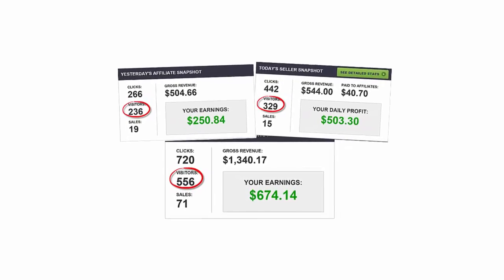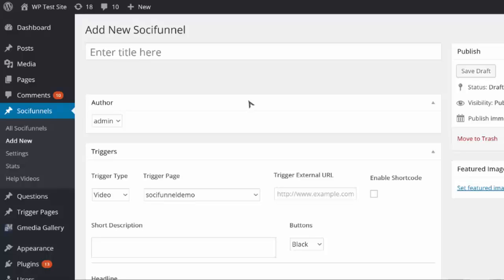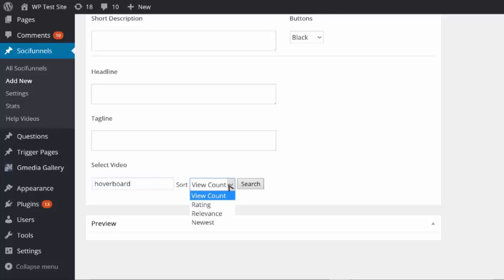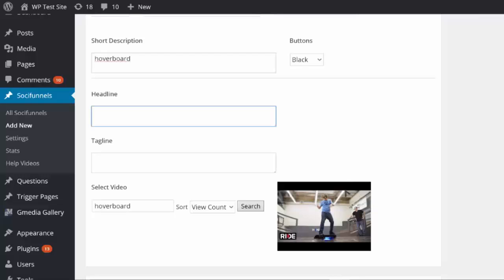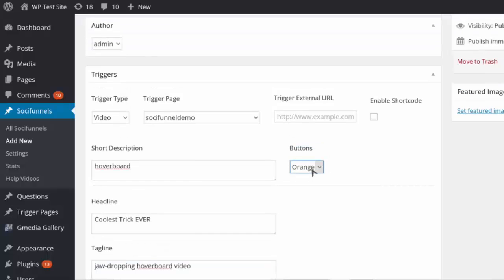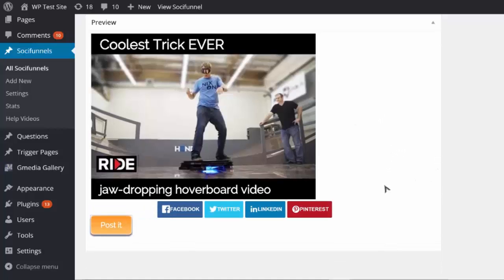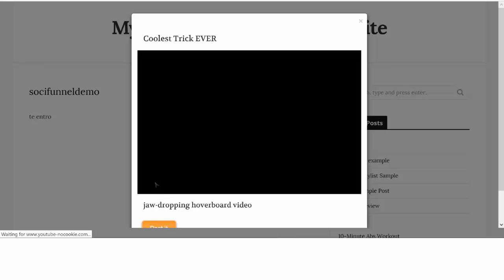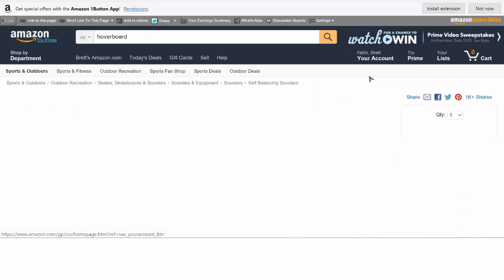SociFunnel PRO Demo - SociFunnel PRO viral traffic software : SociFunnel PRO Review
SociFunnel is hands down one of the best ways in which to utilize and BENEFIT from viral traffic.  Not only can it generate TONS of traffic it also helps you to monetize that traffic by sending each and EVERY visitor to any page you like.  Genius!

I am amazed how easy SociFunnel is to setup and how fast it can start generating free traffic.  Instead of trying to make content that goes viral, just use SociFunnel to grab traffic from the hottest content that’s already there.  I love it!

Relate search: SociFunnel PRO Review, SociFunnel PRO Reviewed, SociFunnel PRO Review Blog, SociFunnel PRO Review bonus, SociFunnel PRO Review download, SociFunnel PRO Review.mp4, SociFunnel PRO